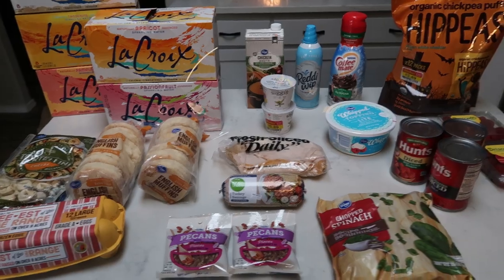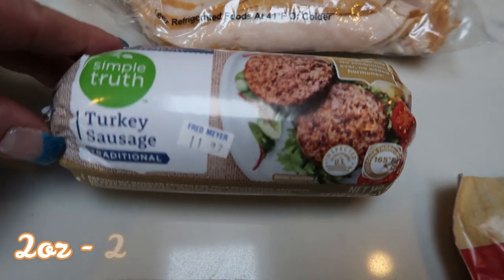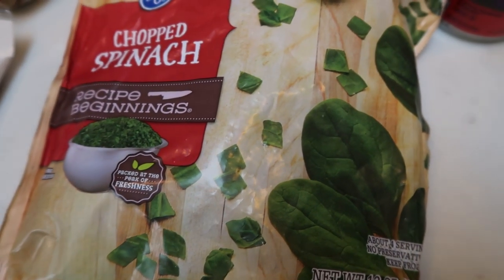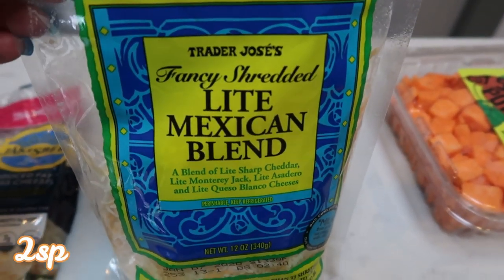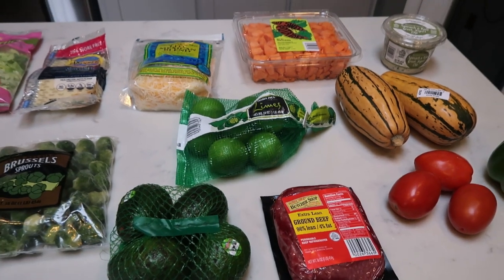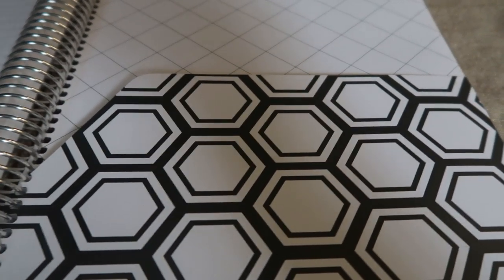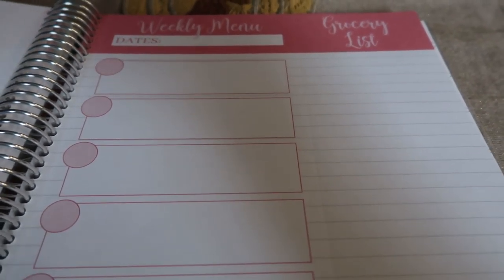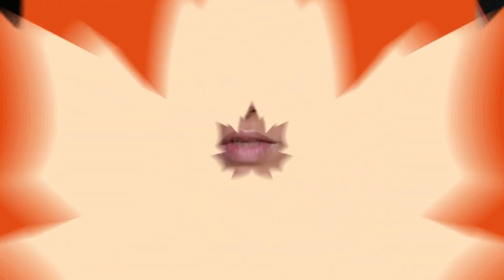WEEKLY WW GROCERY HAUL & MEAL PLAN | TRADER JOE'S | FRED MEYER | WEIGHT WATCHERS!!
HAPPY SATURDAY!  This week I shopped at both Fred Meyer & Trader Joe's!  Enjoy!! XO

Code- jennswwjourney

Code- jennswwjourney

Code- jennswwjourney

HAPPY MAIL!!!